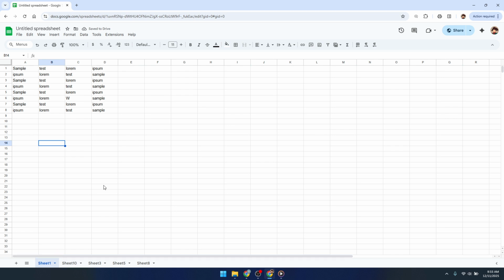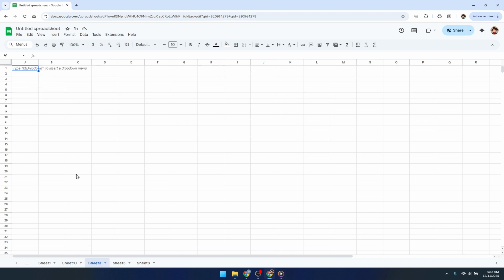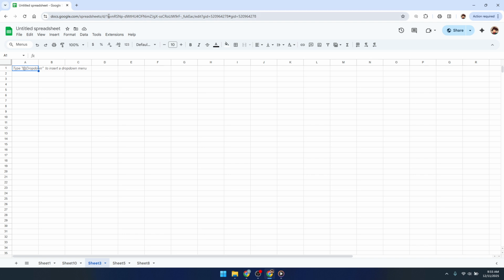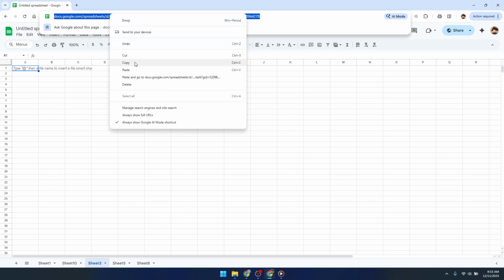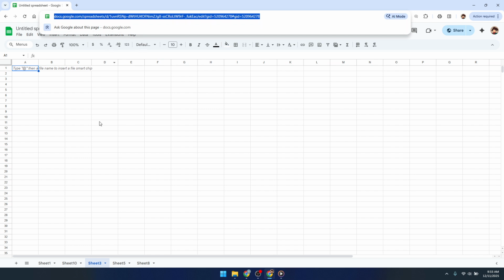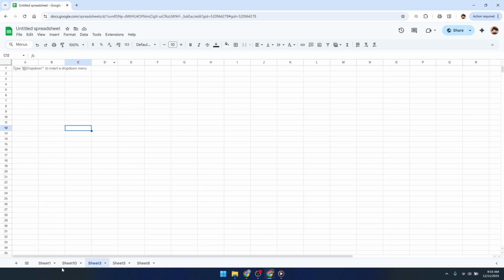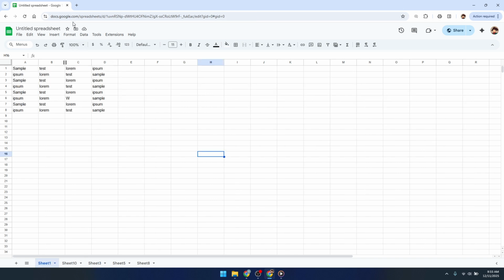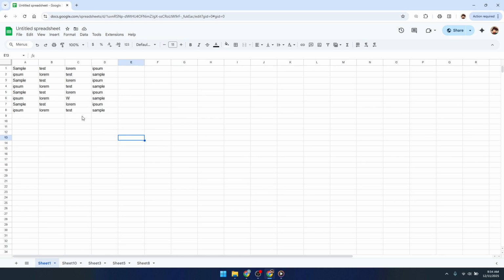How To Make Google Sheets Open To A Certain Tab [2026 Guide]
-Google Drive
-Google Meets
-Google Sheets
-Google Chrome
-Google Forms
-Google Gmail